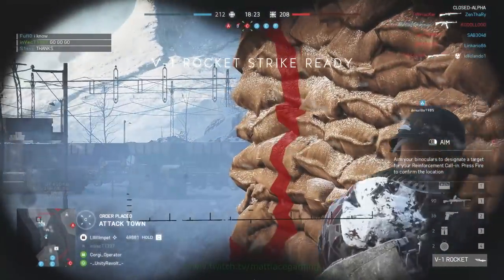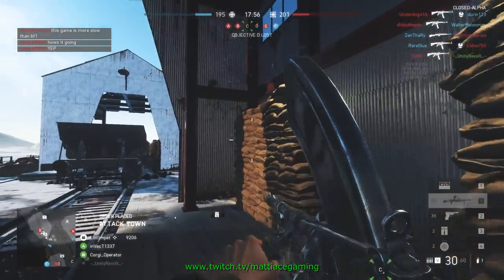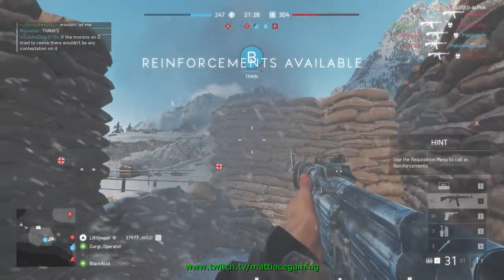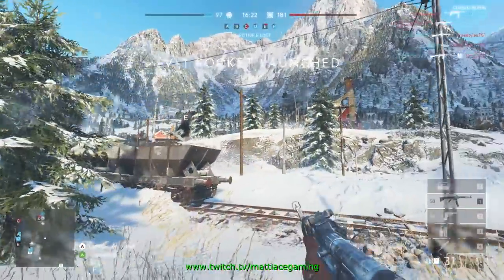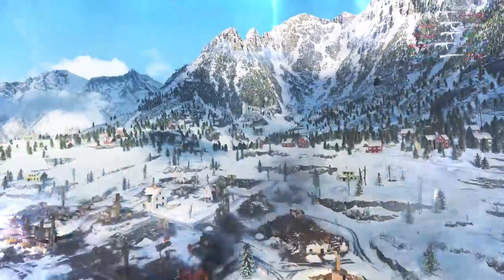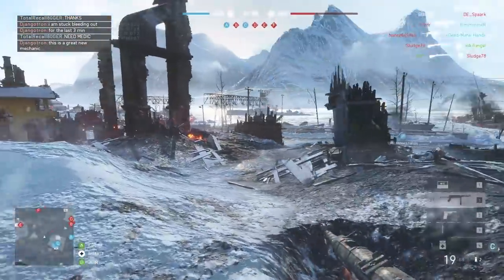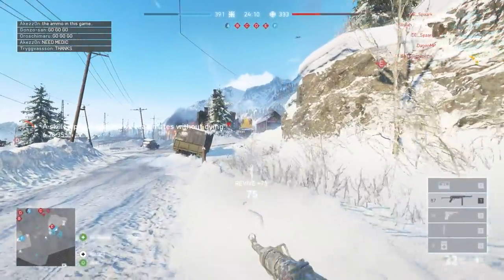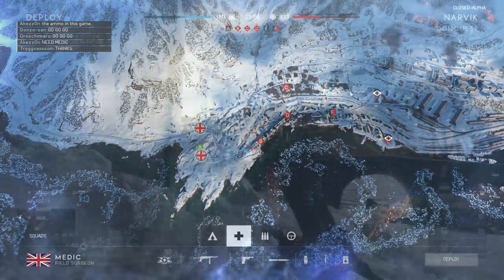Battlefield 5 - V-1 Rocket